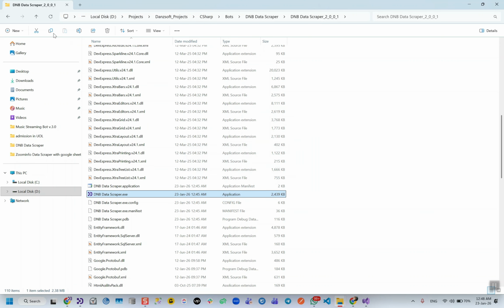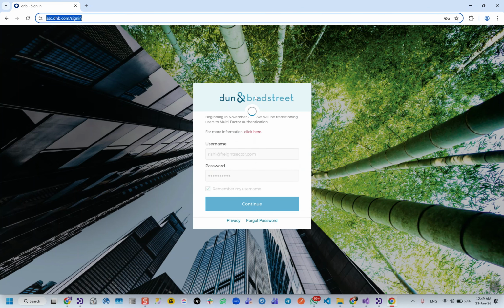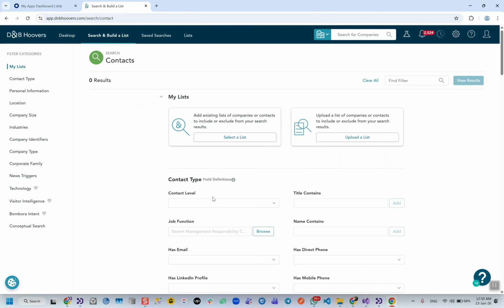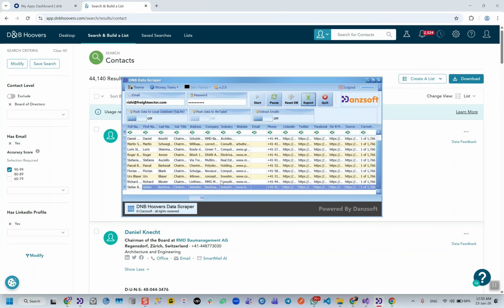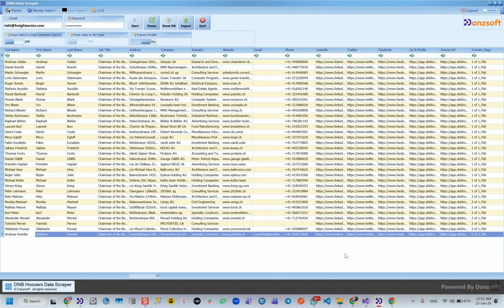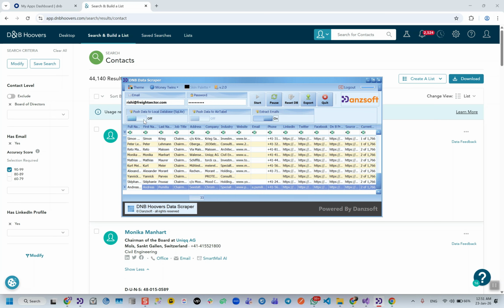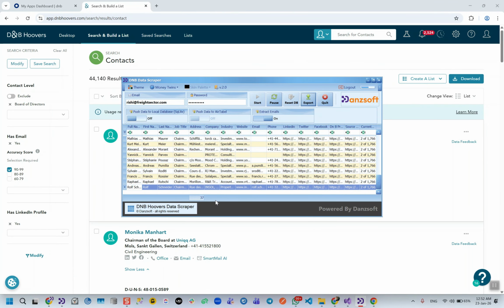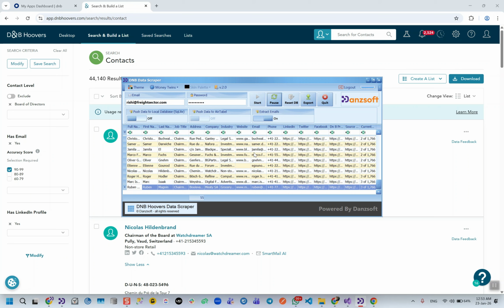DnB Data Scraper v.2.0 | Extract Unlimited Leads without Detection on Dun & Bradstreet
I’m Muhammad, and this video highlights a production-ready data automation solution. I’m an RPA and Web Automation Engineer, as well as a Full-Stack Developer, with 6+ years of experience delivering secure, scalable web scraping and data automation solutions for businesses and enterprise clients.

Recently, I developed a DnB Hoovers Data Scraper designed to extract high-quality contact and company data, including verified emails, phone numbers, and firmographic details. The solution is fully automated, scalable, and built for accuracy, making it ideal for sales teams, agencies, and data-driven businesses. This video provides a quick walkthrough showcasing the core features and real-world use cases of the scraper.

If you’re interested in hiring me for custom software development or automation solutions, I’d be happy to discuss your requirements.

Regards
Muhammad